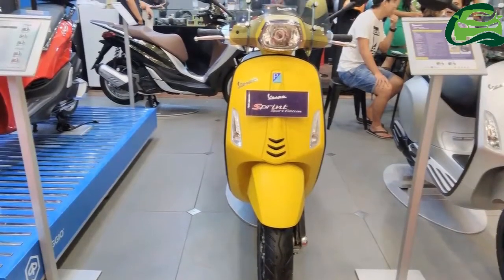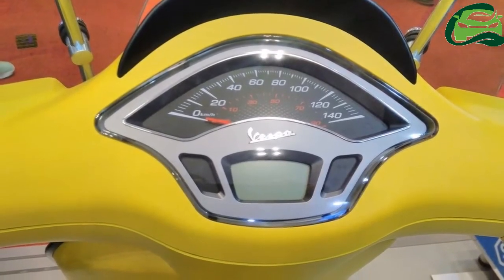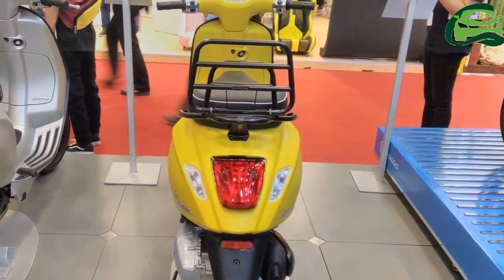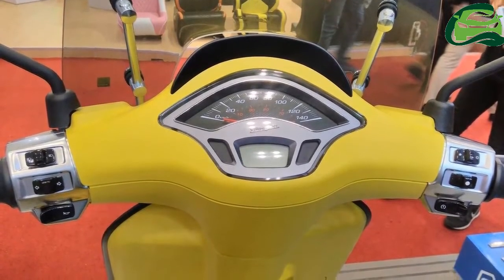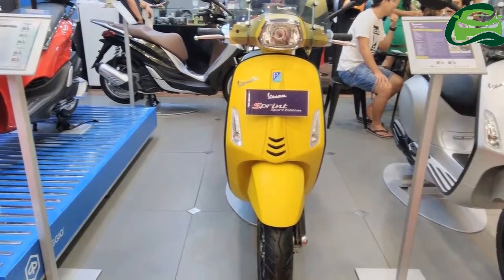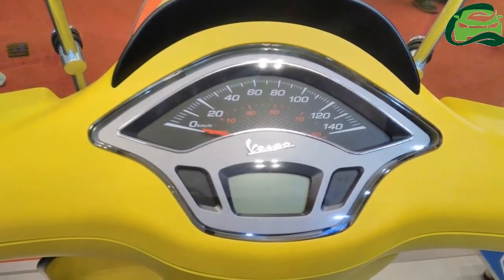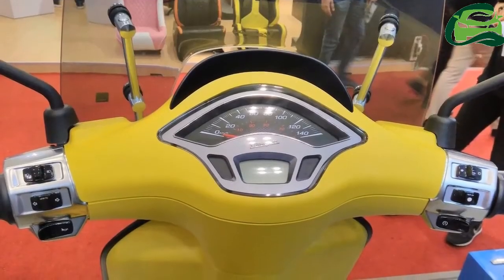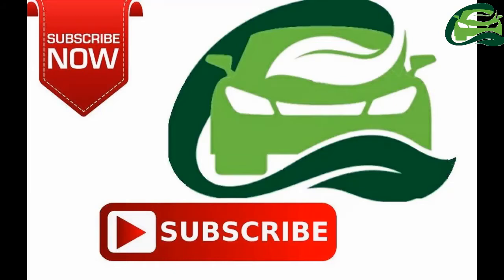Vespa Sprint Sport Limited Edition – GIIAS 2017